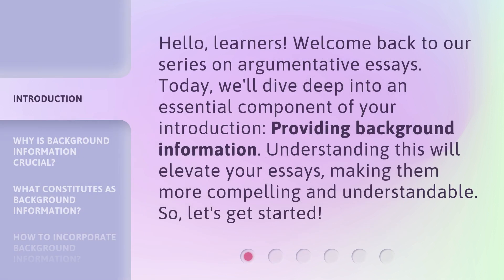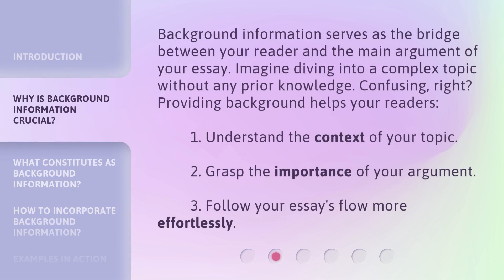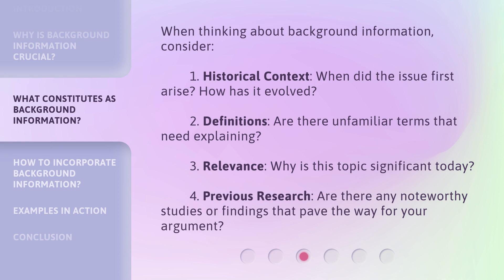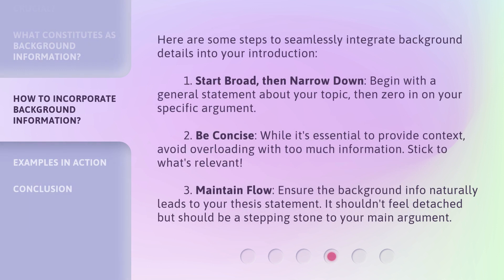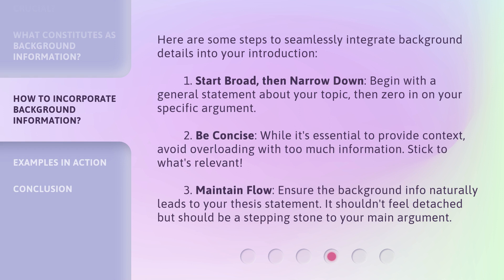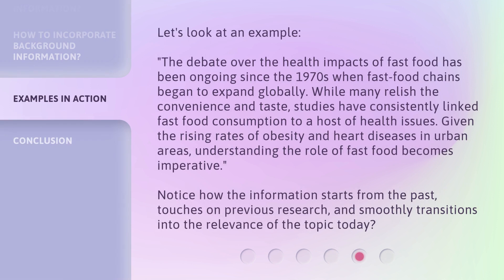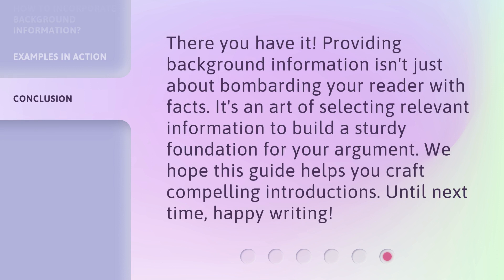Crafting the Perfect Intro: Unveiling the Power of Background Information!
Crafting the Perfect Intro: Unveiling the Power of Background Information! • Learn how to create an impactful introduction for your essays by incorporating background information. Discover why background information is crucial, what constitutes as background information, and how to seamlessly integrate it into your writing. Elevate your essays and captivate your readers with this essential skill!

00:00 • Introduction - Crafting the Perfect Intro: Unveiling the Power of Background Information!
00:33 • Why is Background Information Crucial?
01:03 • What Constitutes as Background Information?
01:33 • How to Incorporate Background Information?
02:16 • Examples in Action